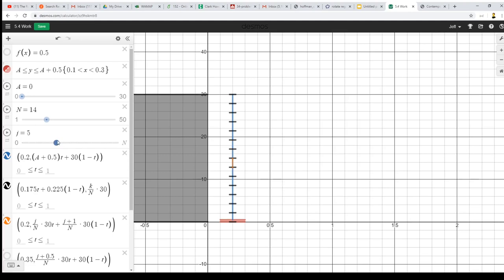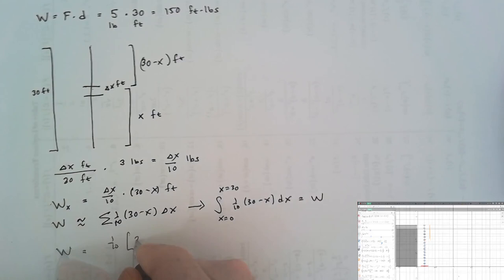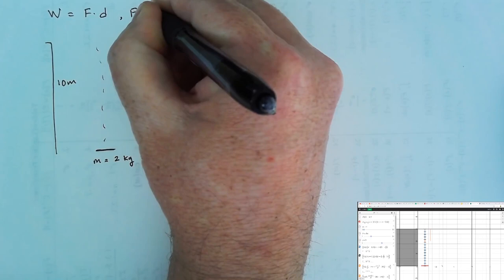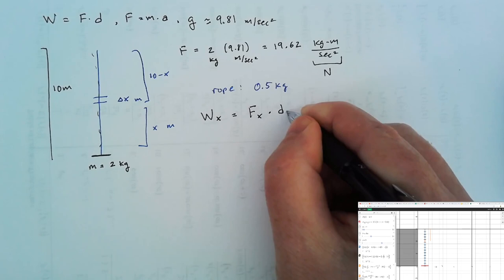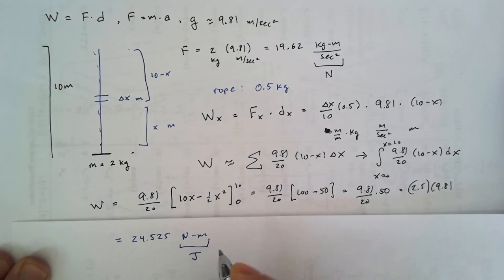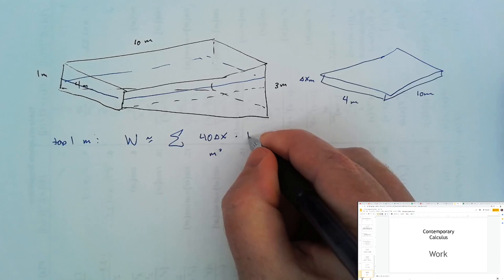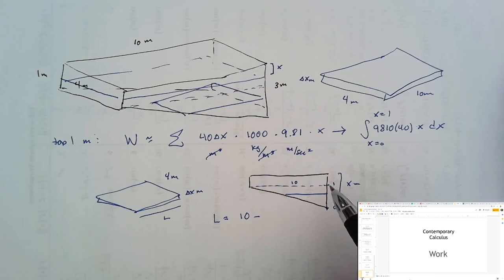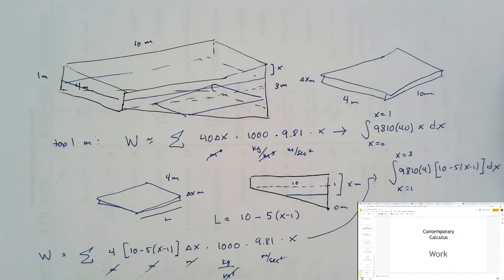Work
A video lesson to accompany Section 5.4 of Contemporary Calculus